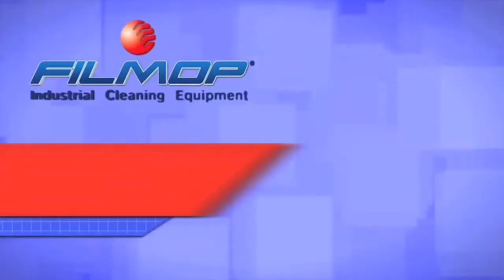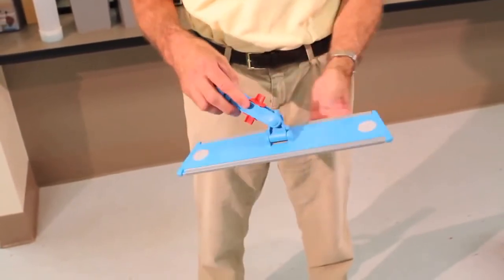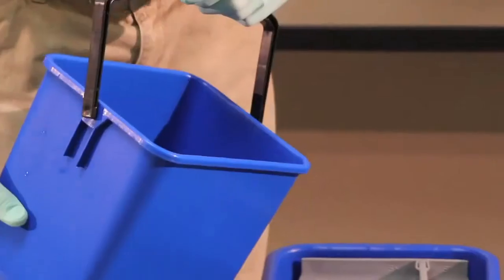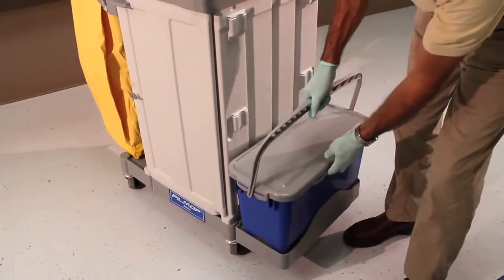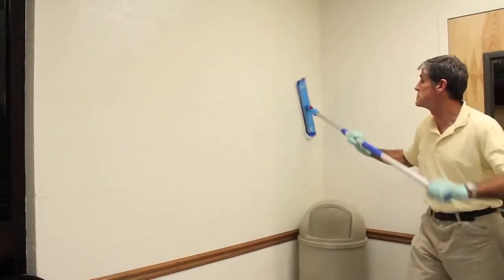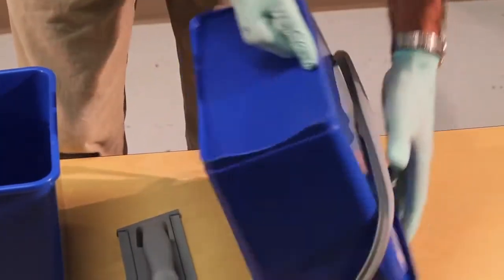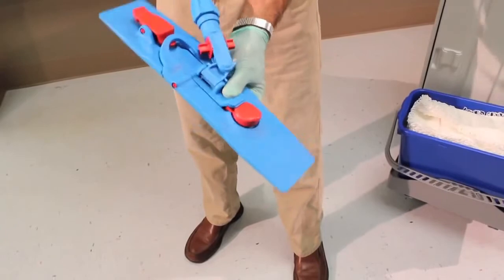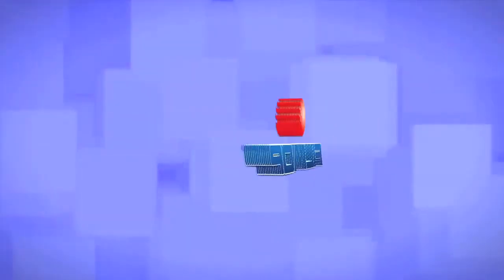Filmop® USA Top-Down® Microfiber Charging System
Filmop's Top Down® Microfiber Charging System makes it fast and easy to charge up to 30 microfiber mop heads at one time in just 30 minutes.

System uses less chemical solution ... just 1.5 gallons of ready-to-use solution for 30 16:" mop heads.

Hands-free system means no touch, no wringing with fast attachment and removal from mop frames.